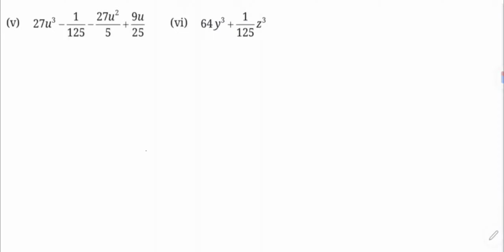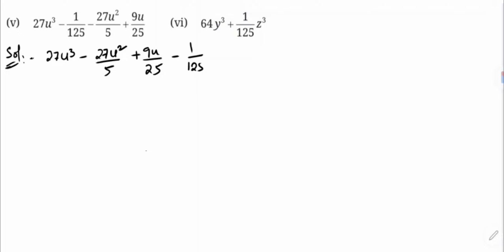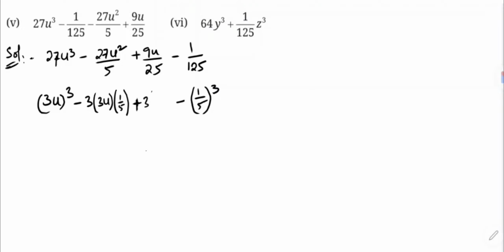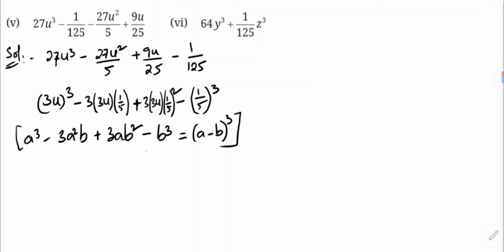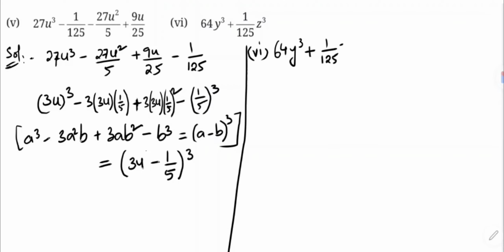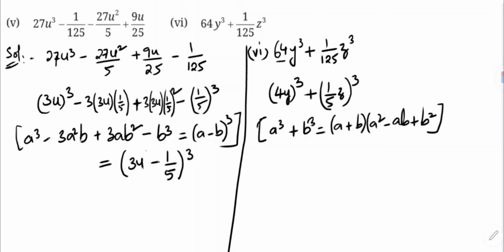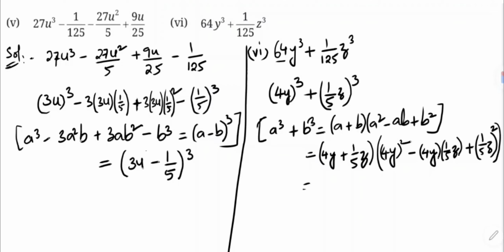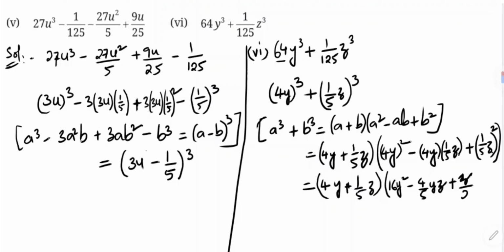Factor the following algebraic expressions: (v) 27u³ - 1/125 - 27u²/5 + 9u/25 (vi) 64y³ + 1/125 z³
In this video, we provide a step-by-step, easy explanation for the "End of the Exercise" problems from Chapter 4: Exploring Algebraic Expressions in the NEW NCERT Class 9 Mathematics textbook, "Ganita Manjari".

We break down complex algebraic factoring challenges into simple steps using standard cubic identities. Perfect for students looking to ace their math exams!

👇 Problems Solved in This Video:
00:00 - Introduction to Cubic Factoring
01:30 - Question 3 (v) Factorize: 27u³ - 1/125 - 27u²/5 + 9u/25 [Perfect Cube Identity]
07:15 - Question 3 (vi) Factorize: 64y³ + 1/125 z³ [Sum of Two Cubes Identity]
13:40 - Summary of Key Formulas for Revision

Key Algebraic Identities Covered:
👉 (a - b)³ = a³ - b³ - 3a²b + 3ab²

If this step-by-step tutorial helped you understand the concepts clearly, please LIKE the video, SHARE it with your classmates, and SUBSCRIBE for more solutions from the New NCERT Ganita Manjari textbook!